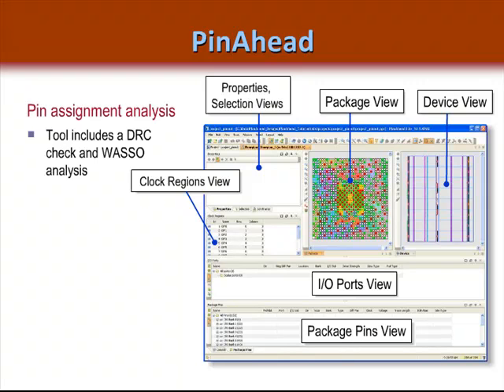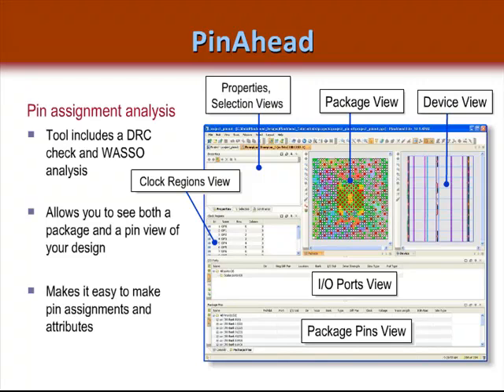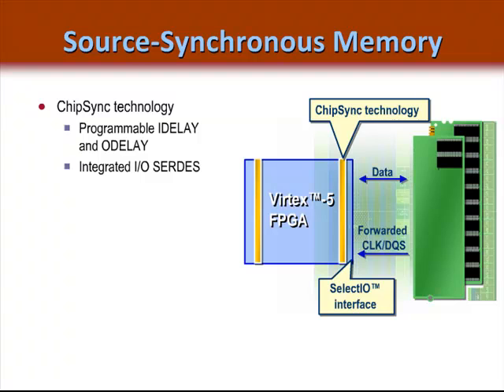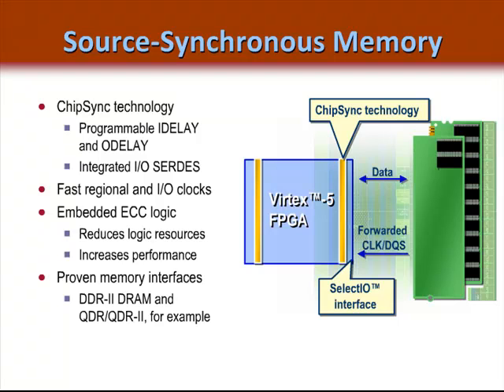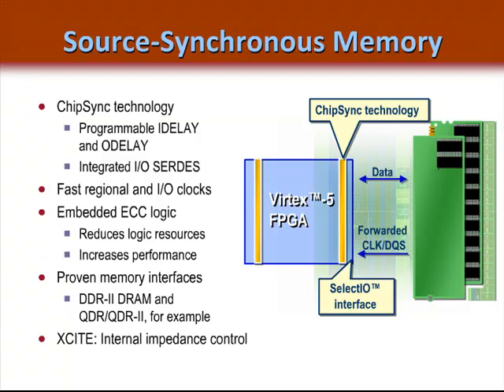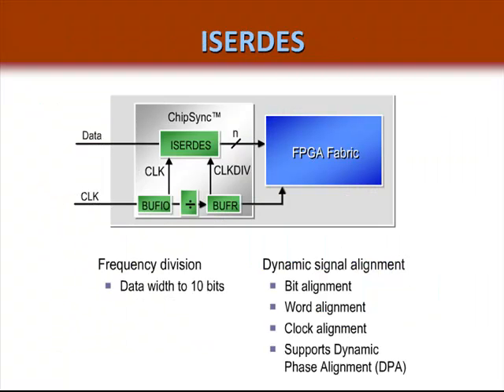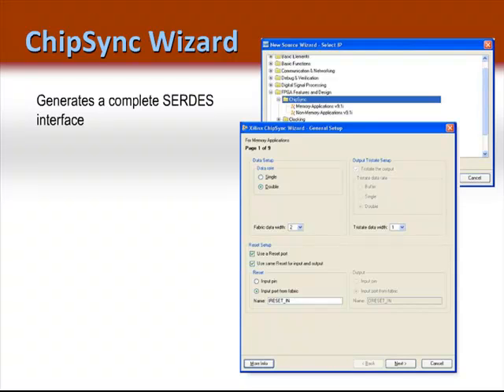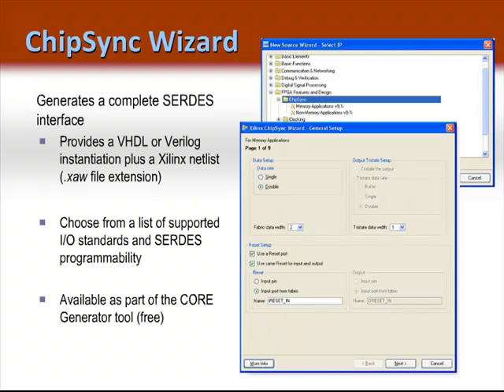How to Convert ASIC Code to FPGA Code - (Part 1, Ch 4)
How to create fast and efficient FPGA designs by leveraging your ASIC design experience. This course will help you avoid the most common design mistakes of FPGA designers. It will also help you fit your design into a smaller FPGA or a lower speed grade for reducing system costs.